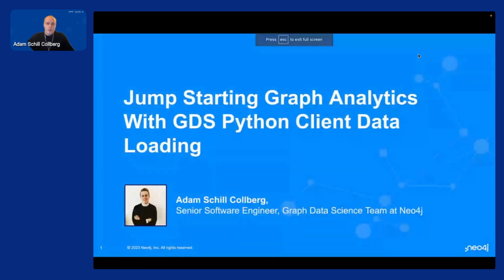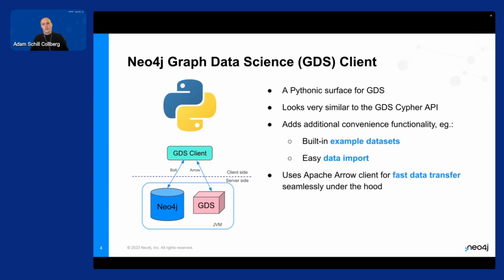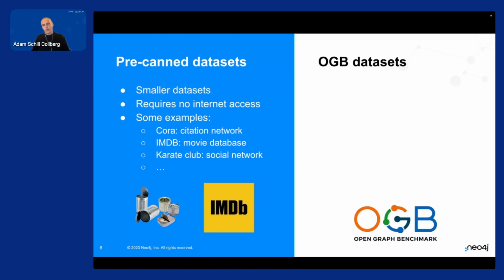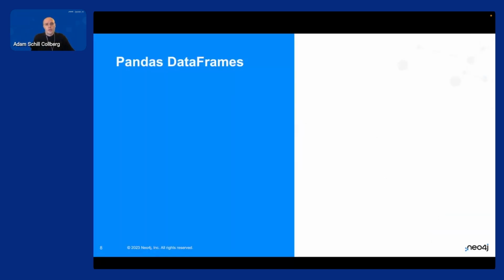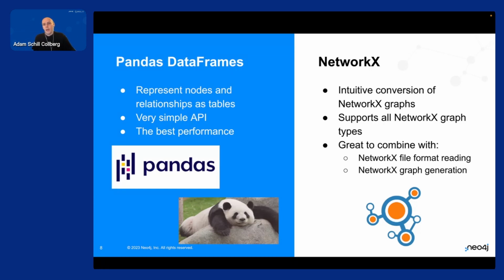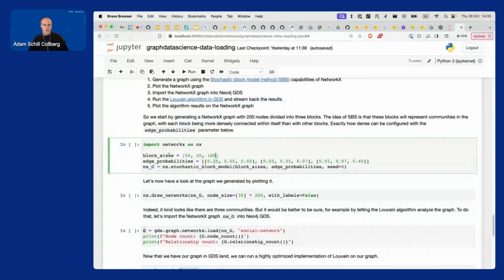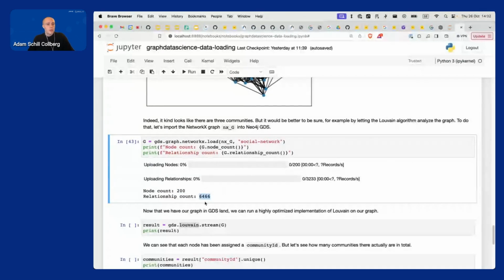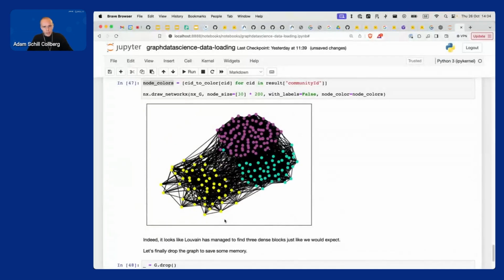NODES 2023 - Jump Starting Graph Analytics With GDS Python Client Data Loading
Join Adam on a journey to explore the ease of initiating and experimenting with Neo4j Graph Data Science through its Python client surface. This platform provides multiple convenient methods for constructing graphs with data science capabilities, offering excellent performance.

Whether you are projecting data from your Neo4j database, importing any NetworkX graph, utilizing any dataset from the Open Graph Benchmark, or even bringing in data from Pandas DataFrames, the GDS Python client has you covered.

In this session, Adam will guide you through some of these import capabilities and illustrate how simple it is to start working with graph data science in 2023. Get ready to dive into the world of efficient graph analytics!